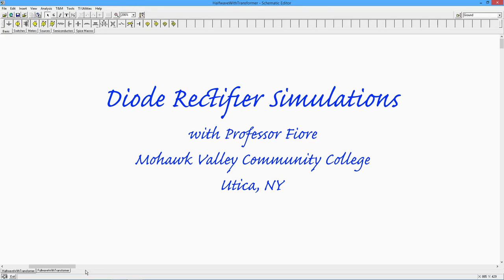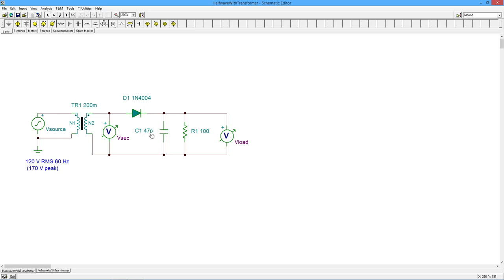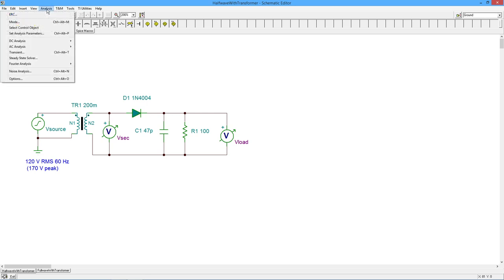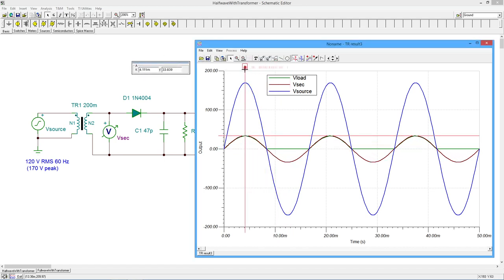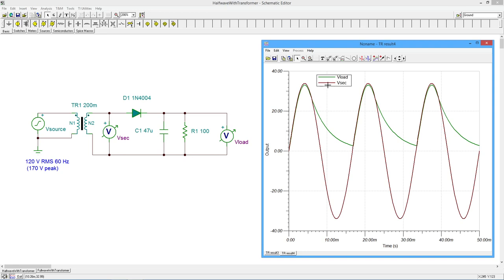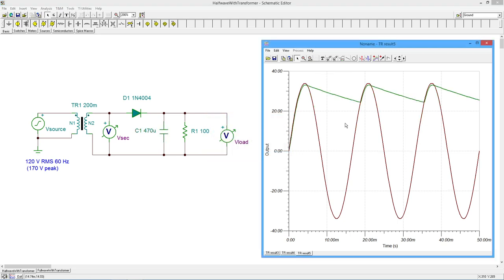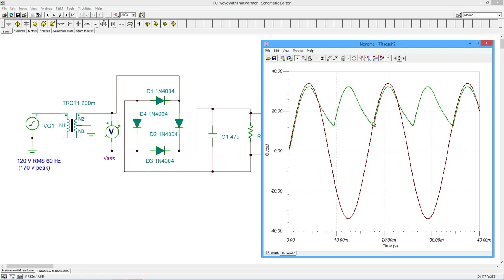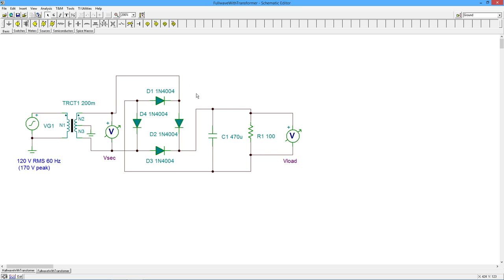Semiconductor Devices: Rectifier Simulations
In this video we investigate AC to DC power supply rectifier circuits via TINA-TI simulation.

References: Semiconductor Devices: Theory and Application; Chapter 3, section 2.